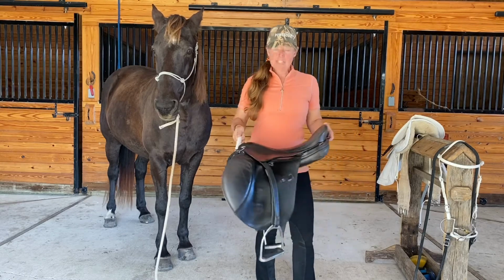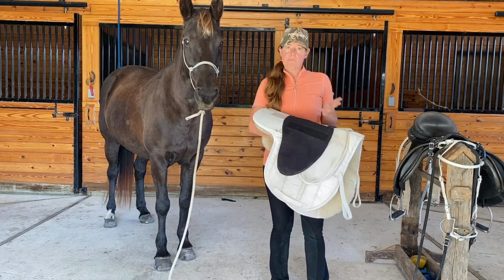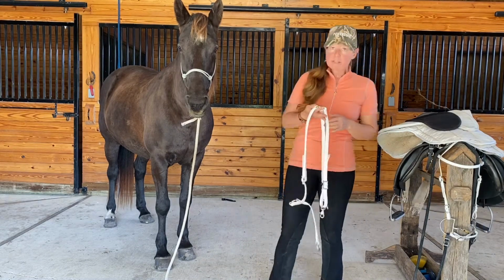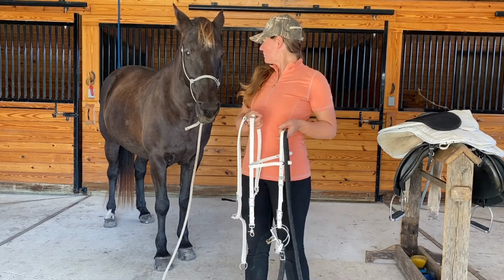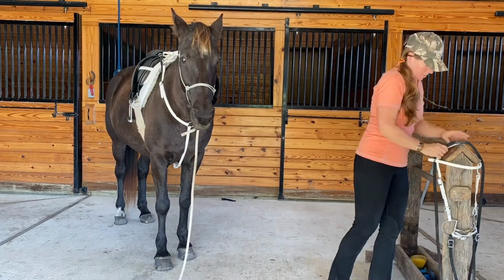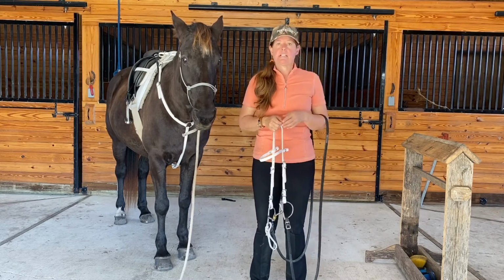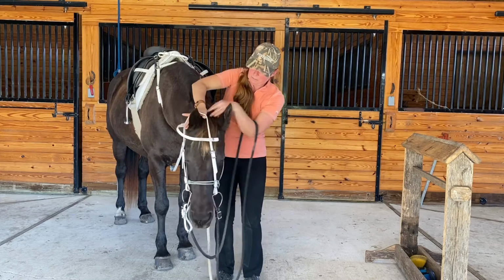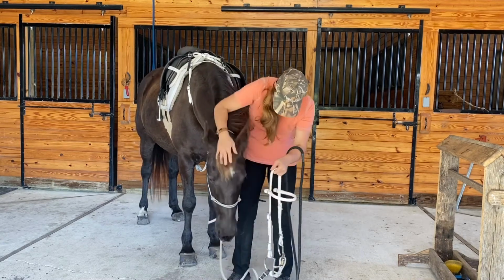Tacking up connected (4/5)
In this fourth (long) video of the getting started right series Jaime tacks up Khaleesi while ground tied and goes over the tack she uses.

This content and more have moved to the Hope Horsemanship Channel, check it out at

Hope Horsemanship.com

Jaime Hope (McArdle)
Hope Horsemanship